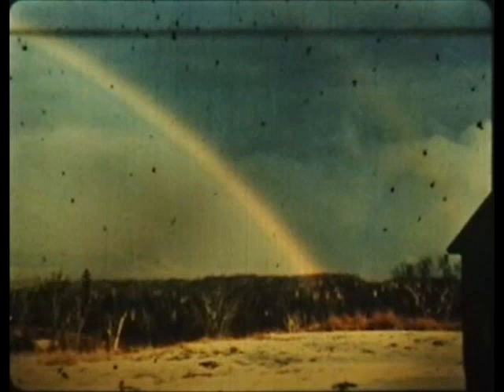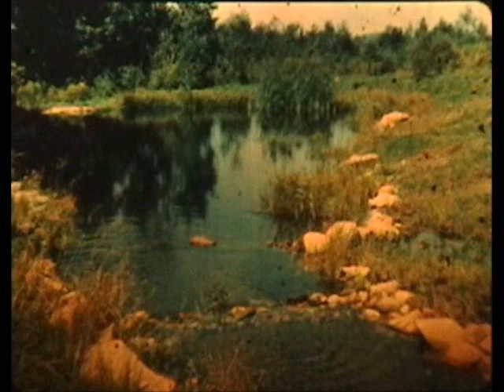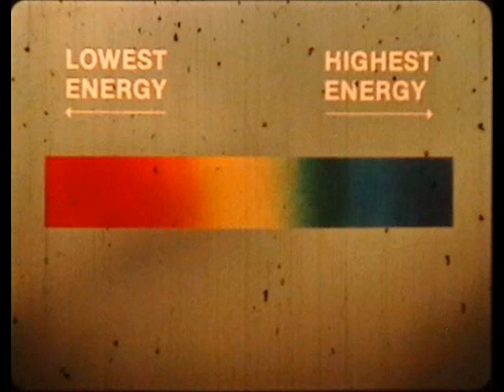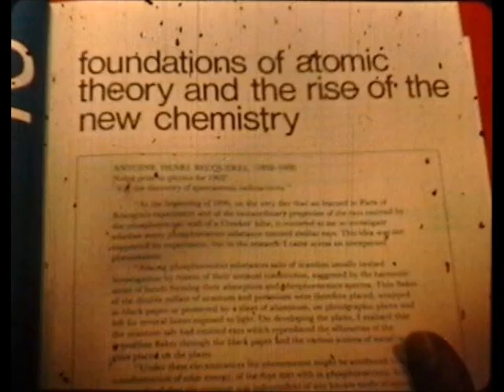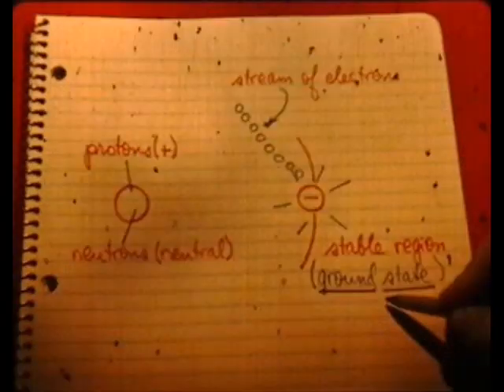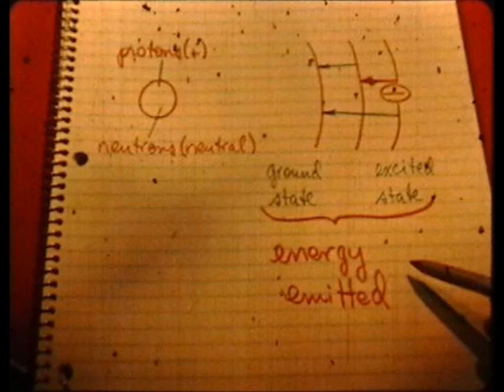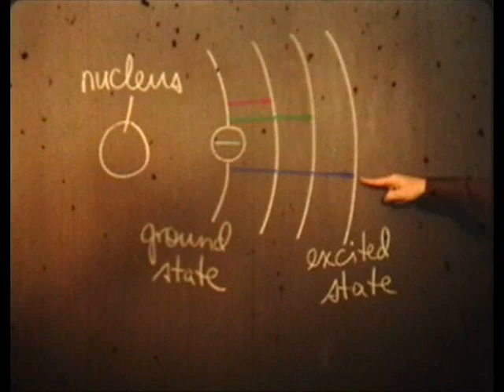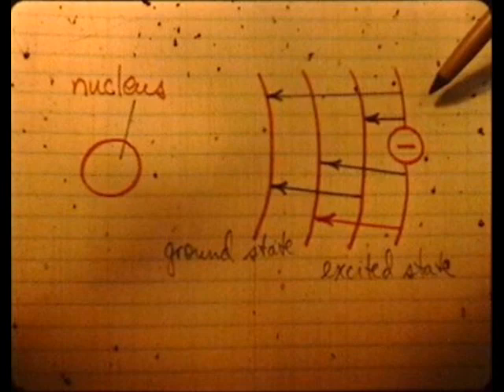Dissecting the Atom: Where are the Electrons in an Atom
This is a vintage filmstrip that I recorded for posterity